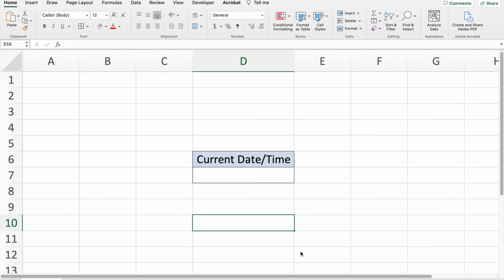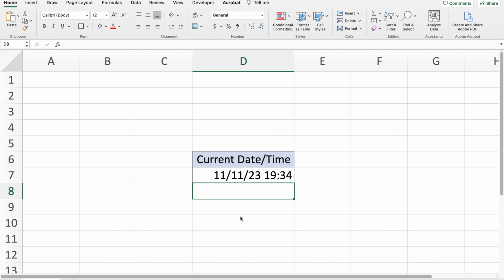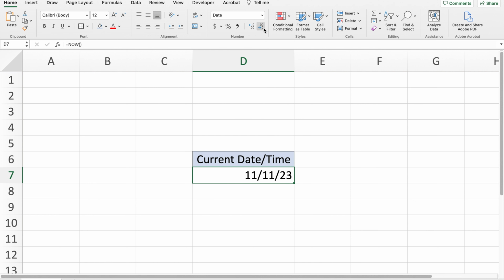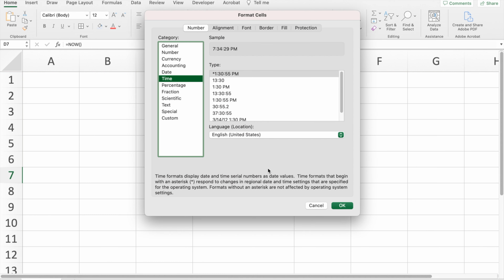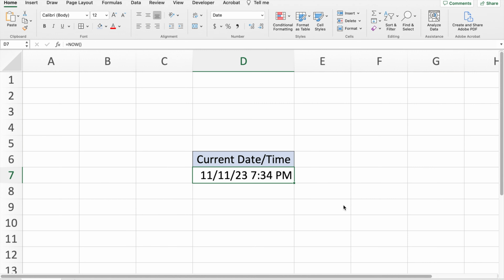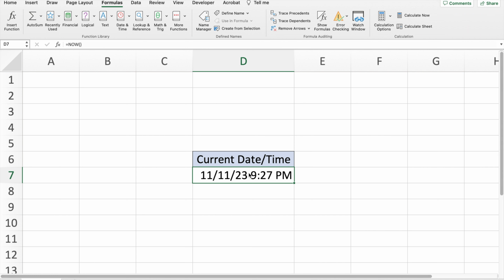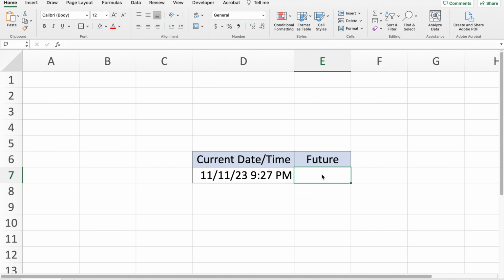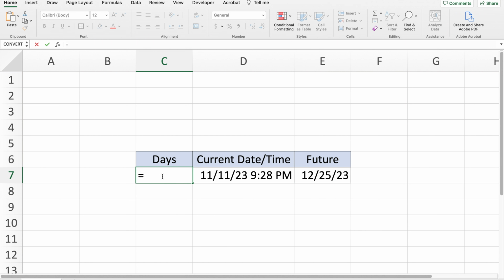Date & Time Function in Excel (NOW Function)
SUMMARY

In this tutorial, I cover the utilization of the NOW function in Excel for showcasing or incorporating the current date and/or time into formulas.